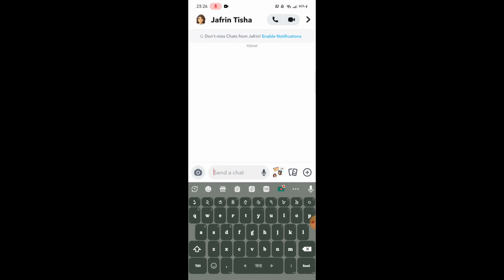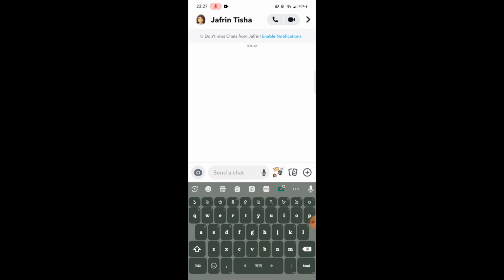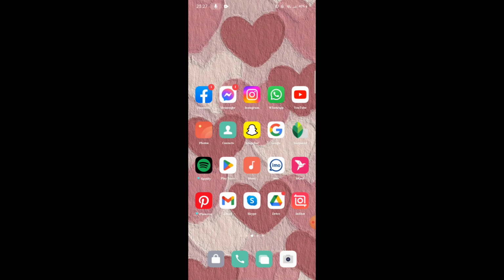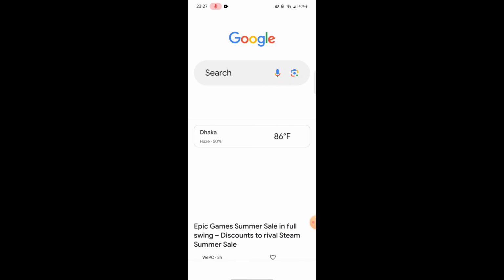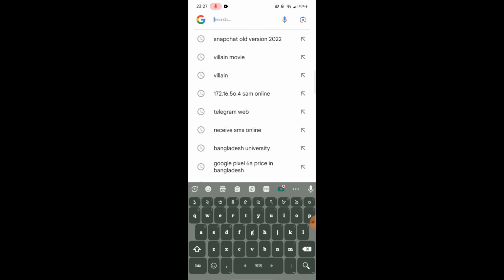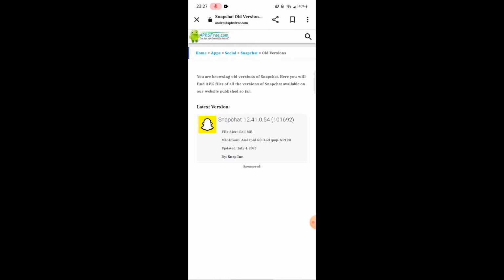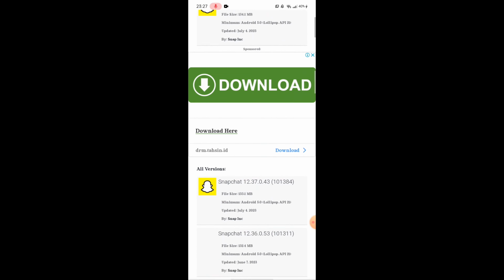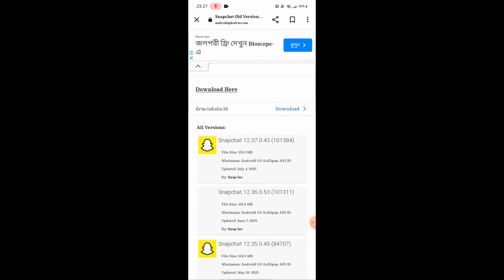How to Play Games on Snapchat 2025 : step to step guide 2025 [New Method]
Are you looking to add some fun and excitement to your Snapchat experience? In this tutorial, we'll teach you how to play games right within the Snapchat app. Discover a variety of entertaining games that you can enjoy with your friends, challenge your skills, and have a blast while connecting on Snapchat!

Snapchat, Games, Snapchat Games, Social Media, Entertainment, Snapchat Tips, Mobile Apps, Multiplayer Games